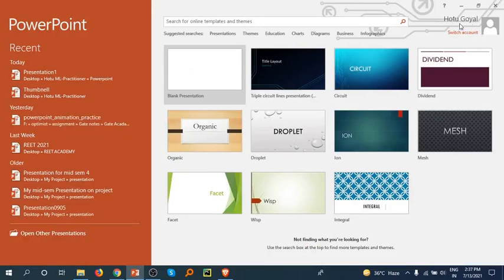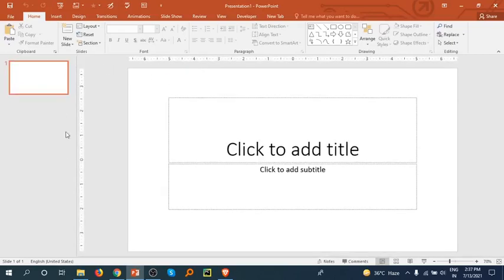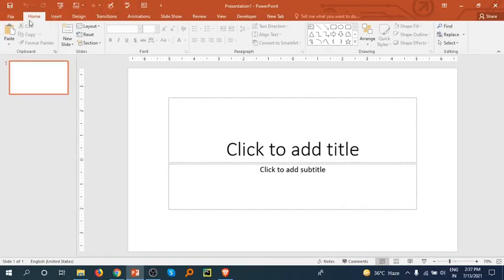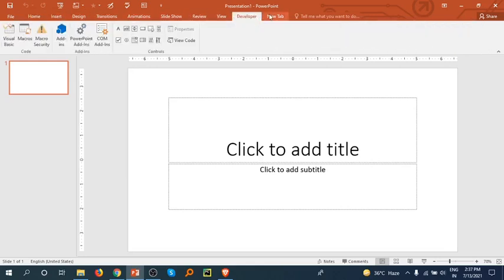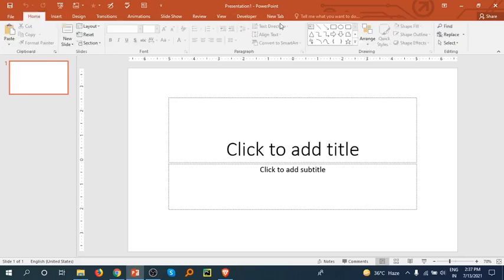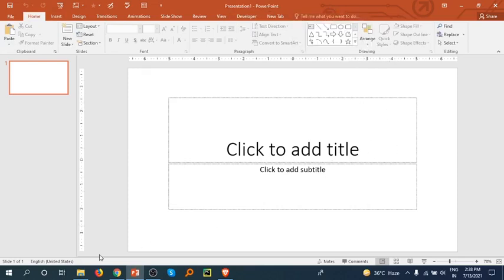PowerPoint- Lets Do It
Complete PowerPoint Crash Course in 2021 || PowerPoint ||